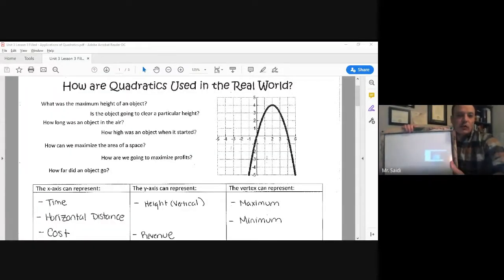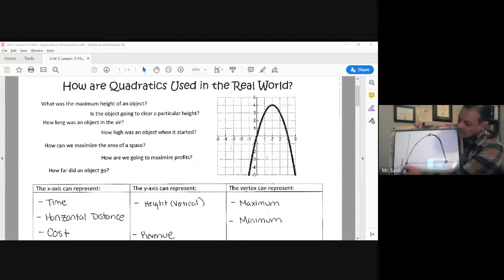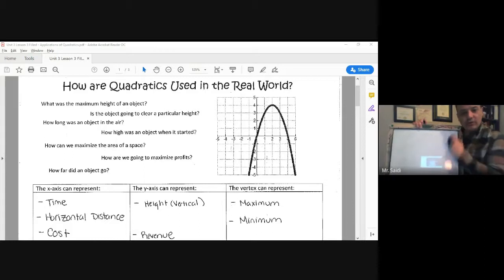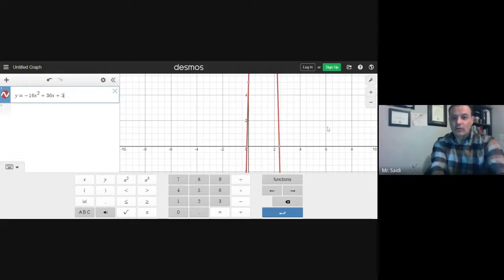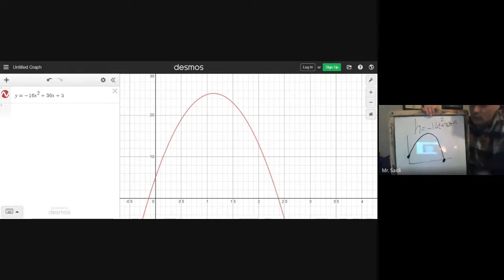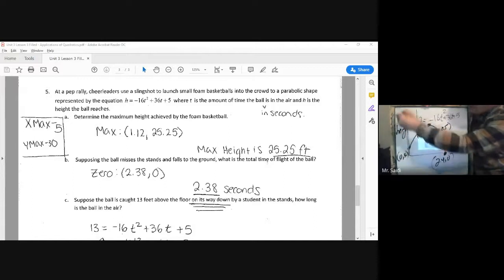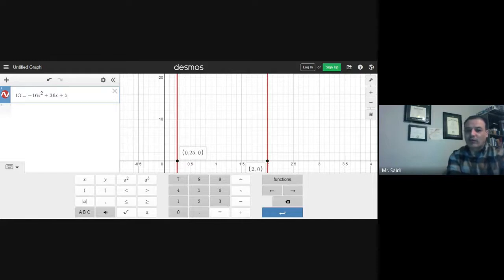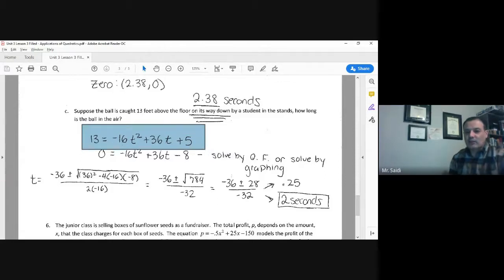Unit 3 Algebra 2 Midterm Review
Application of Quadratics